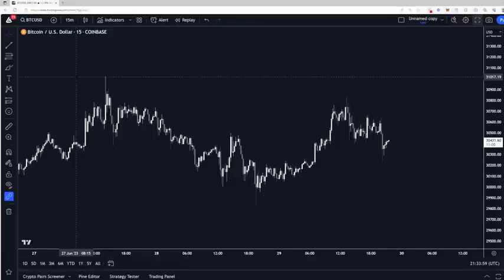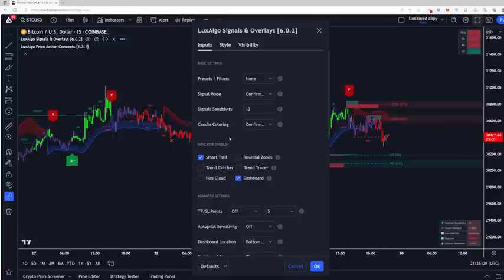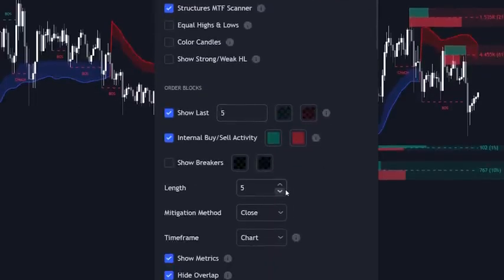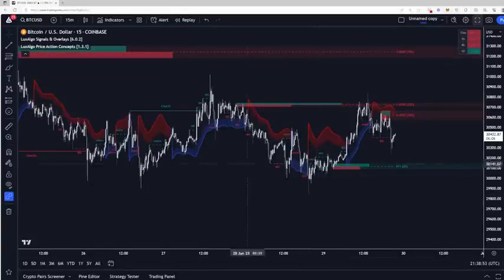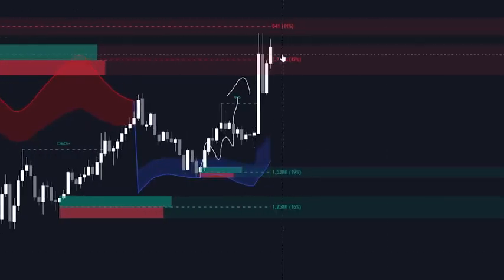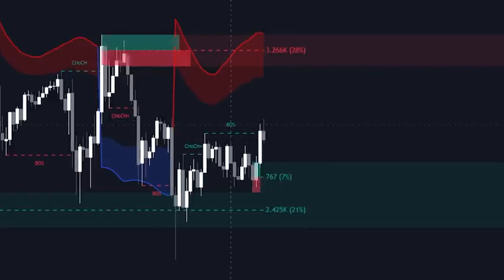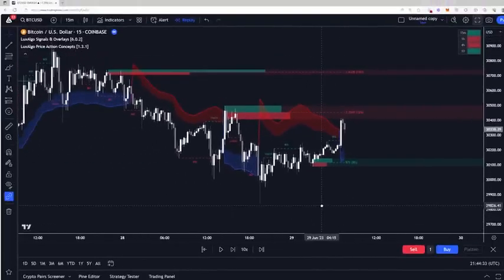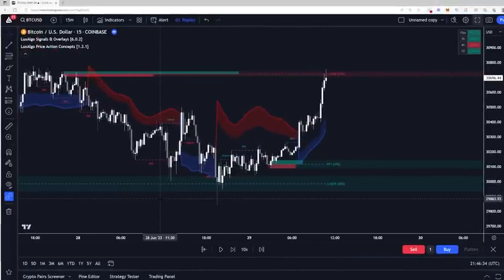How to make a money making strategy?! 1 SIMPLE LuxAlgo Scalping Strategy (Setup Series Ep. 1)